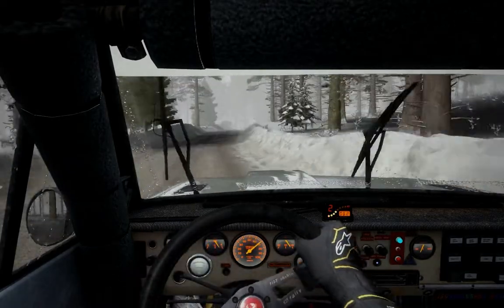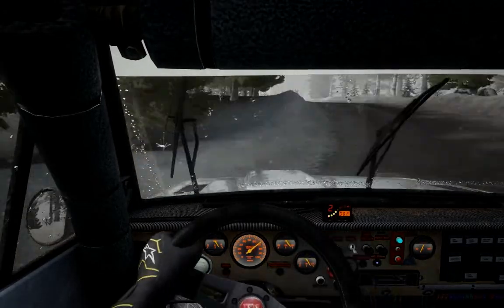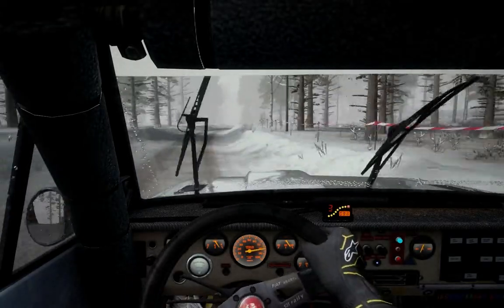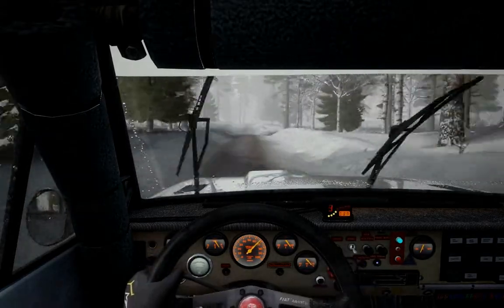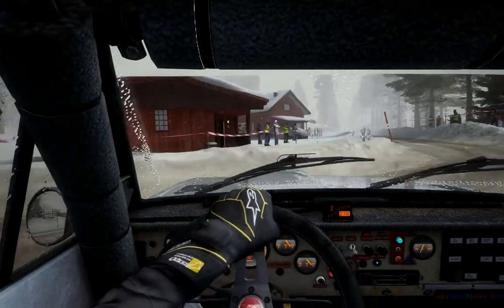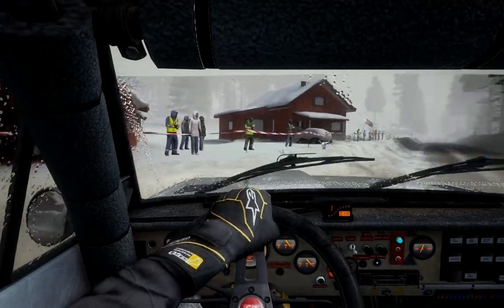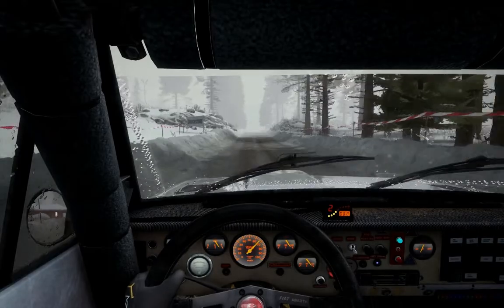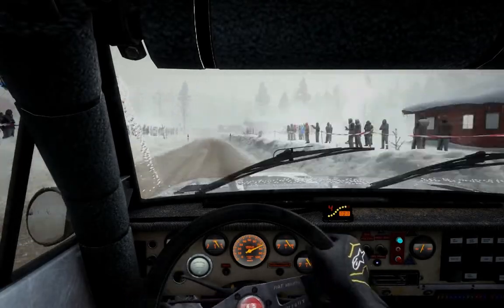Dirt Rally - Fiat 131 Abarth - Sweden, Älgsjön (owners' club daily)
Lost 3 seconds at 1:32 when I almost spun it - other than that it was a nice run. Setup in workshop.

G27, H-box + clutch, assists off.